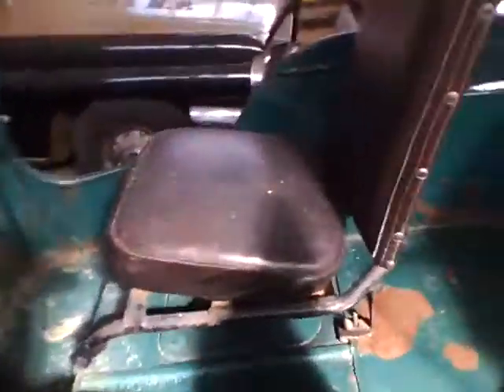1942 willys jeep